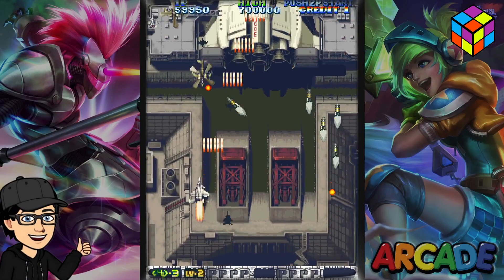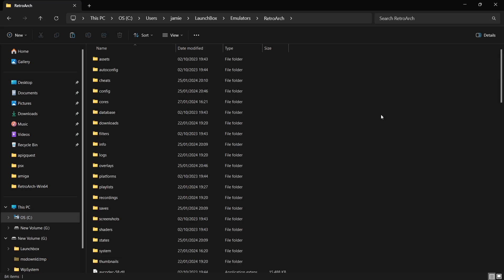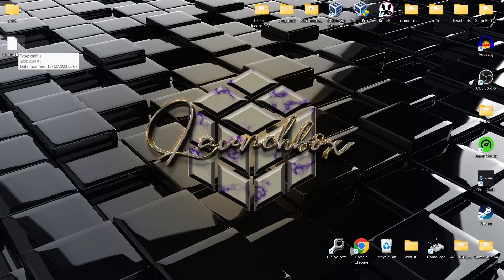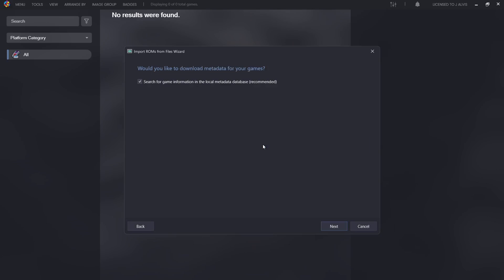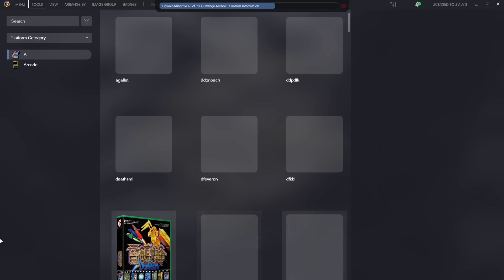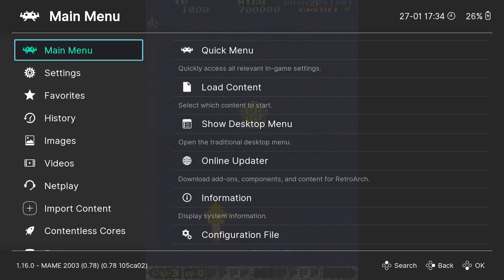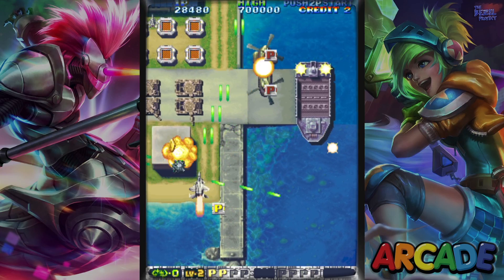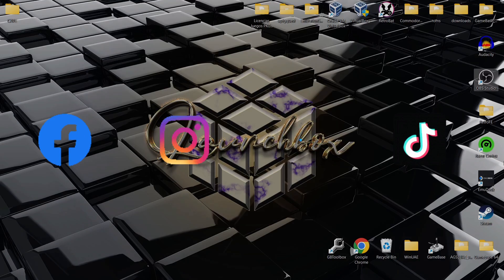Launchbox: How To Setup Cave Arcade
Today I am going to show you how to download and use Retroarch MAME core. I am then going to show you how to import CAVE games and the MAME Retroarch core inside of Launchbox Frontend as well as show you controller mapping and video settings.